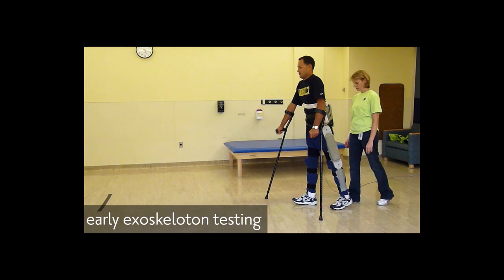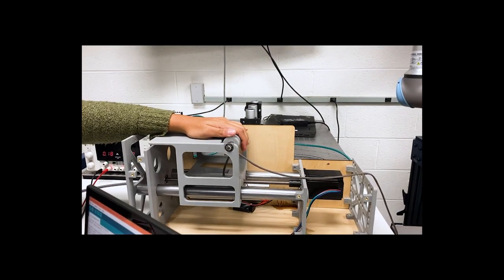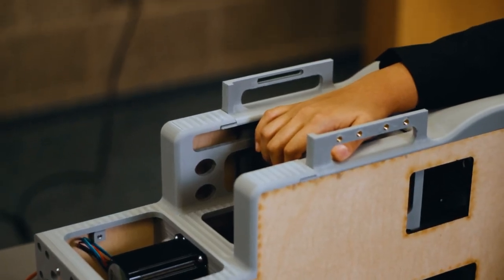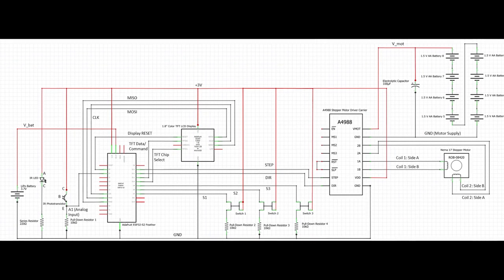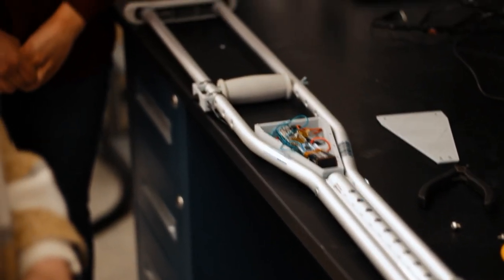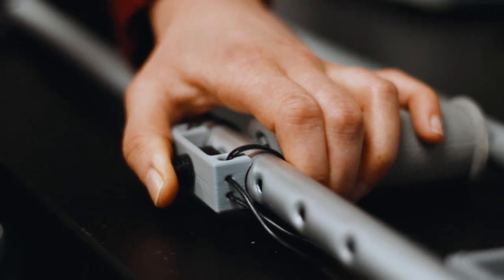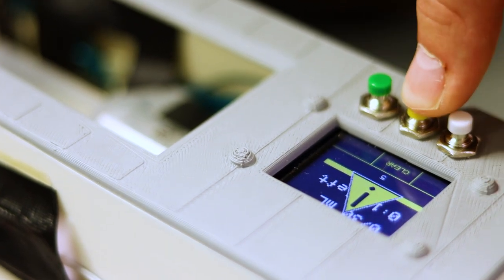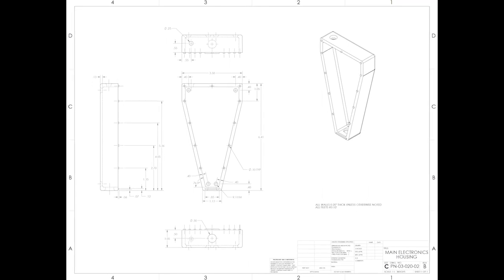Design of Medical Devices | Messiah University